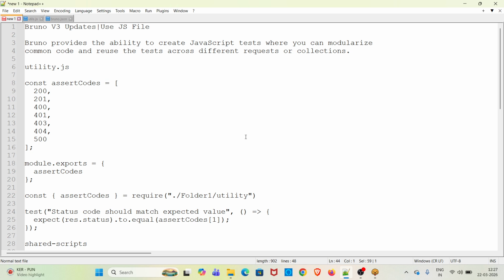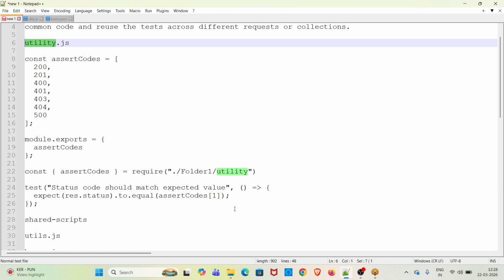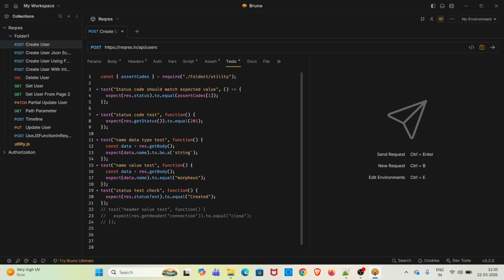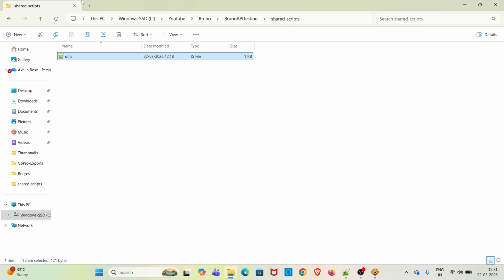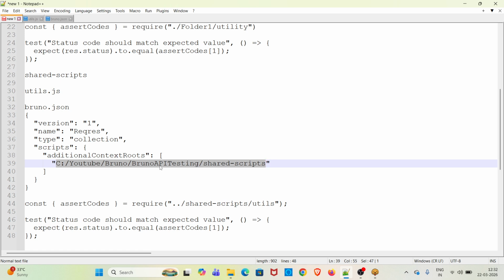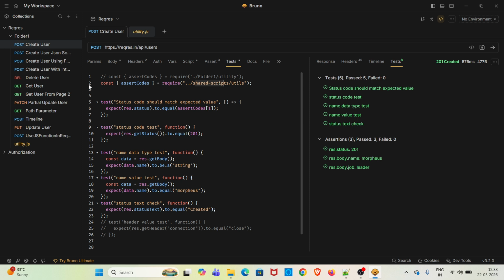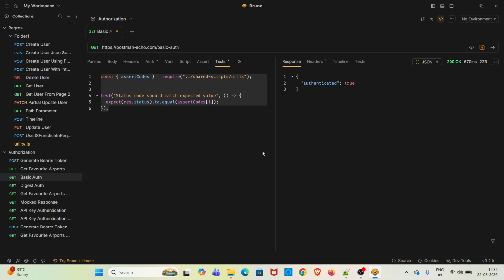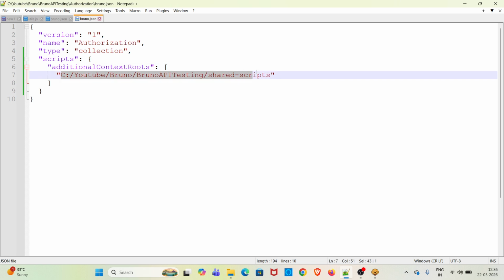#77 | Use JS file across collection | Bruno Client | API Testing Tutorials 4 Beginners in English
The video explains about use of JS File in Bruno. Bruno provides the ability to create JavaScript tests where you can modularize common code and reuse the tests across different requests or collections.

Video chapters:
0:00 Introduction
0:50 Demo - Using JS file in same collection
3:34 Demo - Using same JS file in across different collection under same project